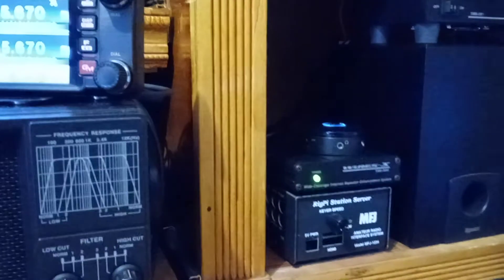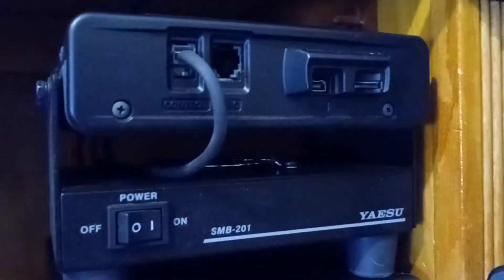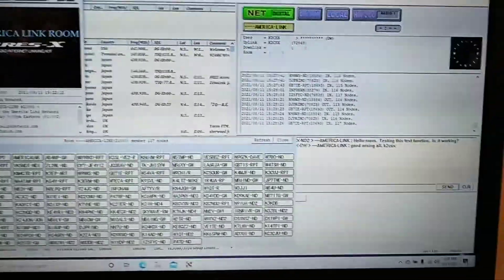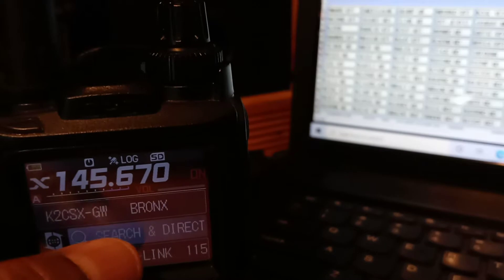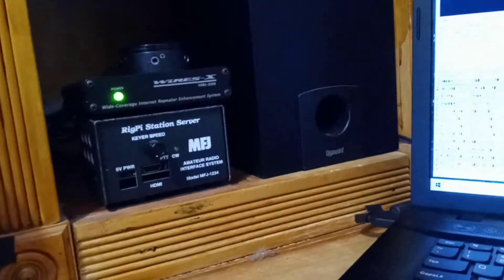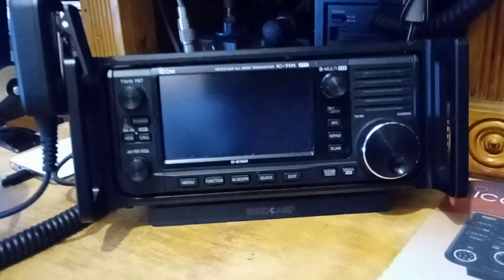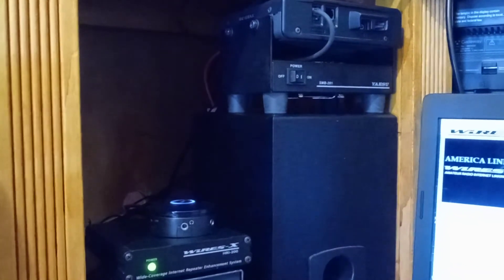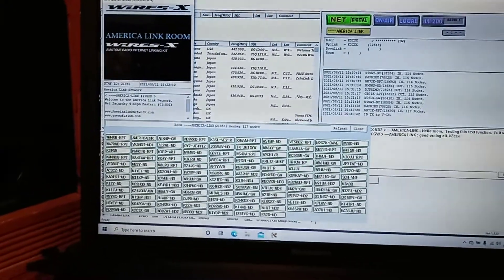k2csx update Wires-X